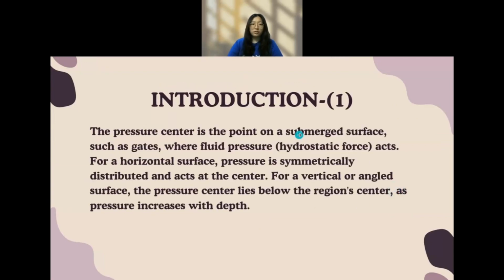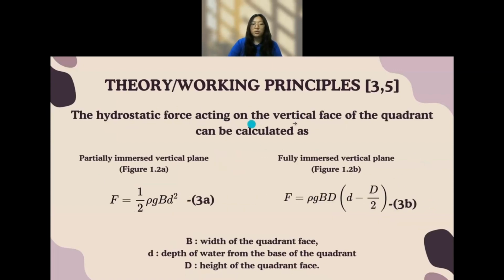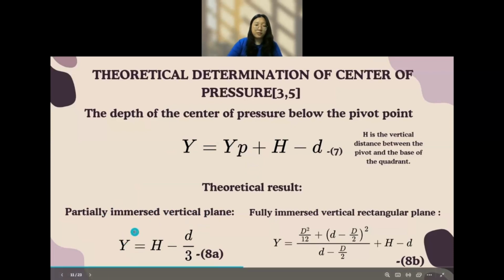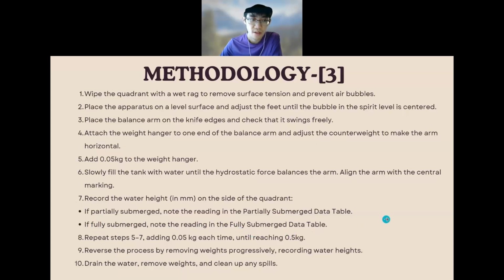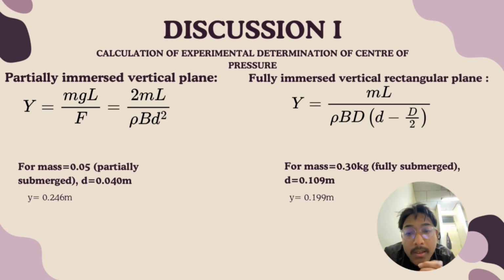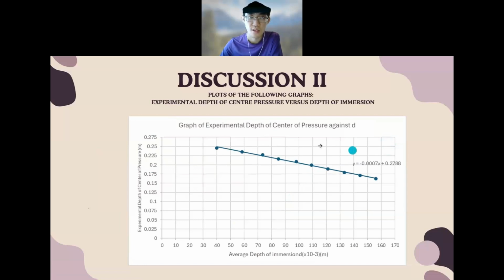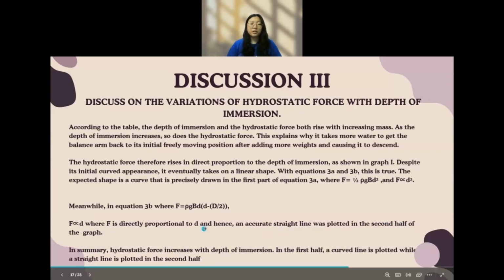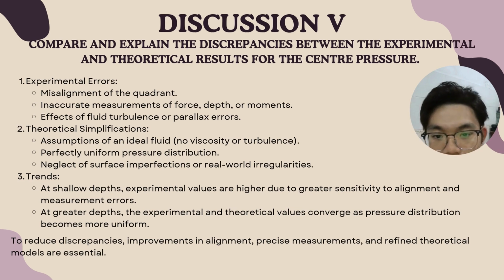G3 E4 SETN1711 Fluid Mechanics Laboratory